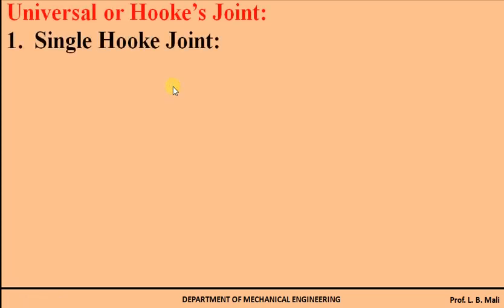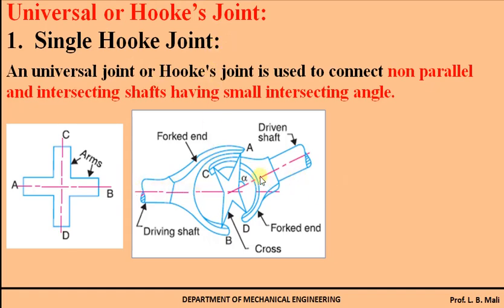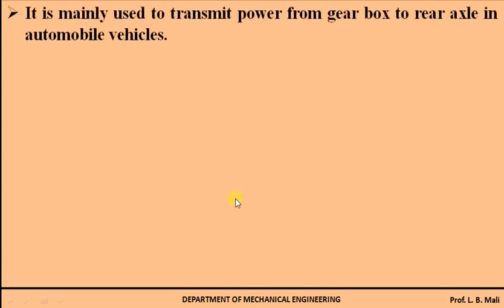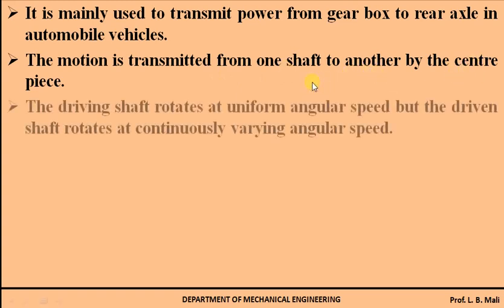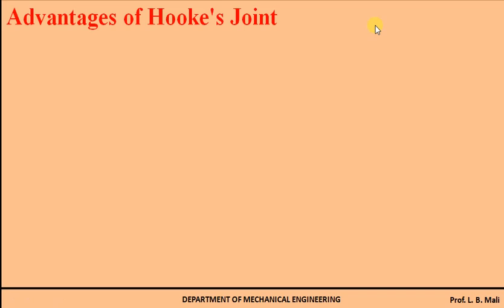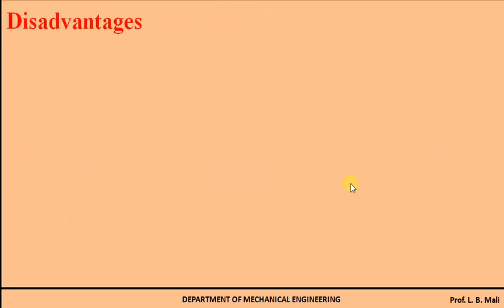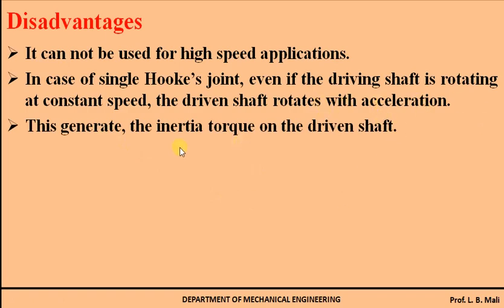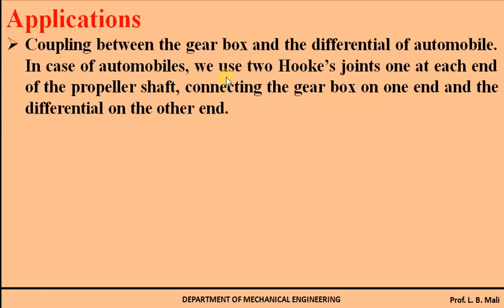Hooke's Joint | Universal Joint | Part-1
Introduction of Hooke's Joint (Universal Joint)- In this video construction, advantages, disadvantages, applications of Universal joint is explained. also the Ratios of Shaft Velocities i.e. derivation of the ratio of angular velocity of driven shaft to the angular velocity of the driver shaft is explained in simple manner.